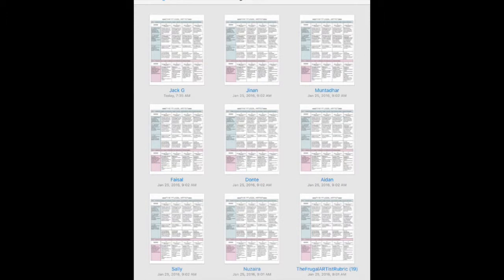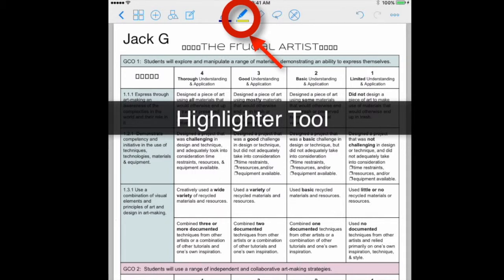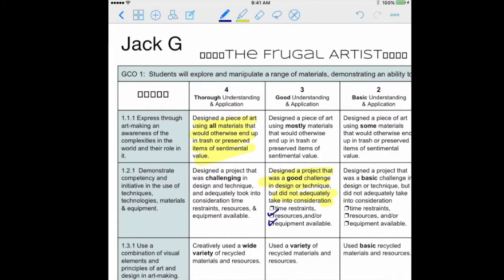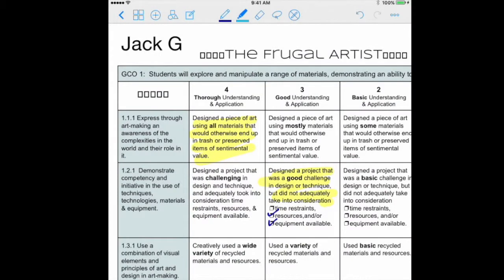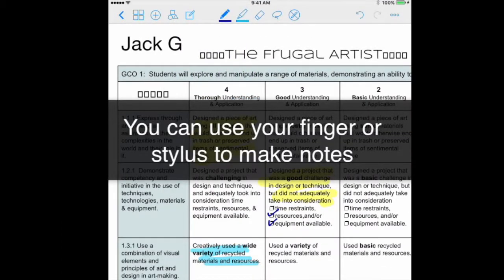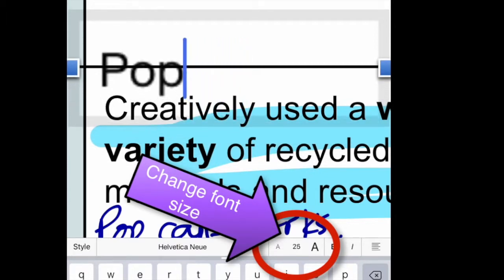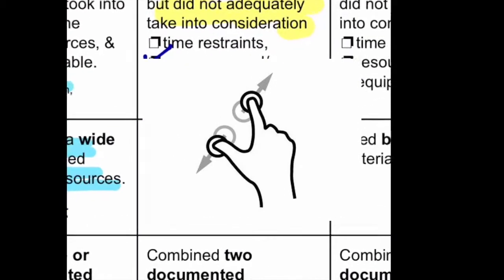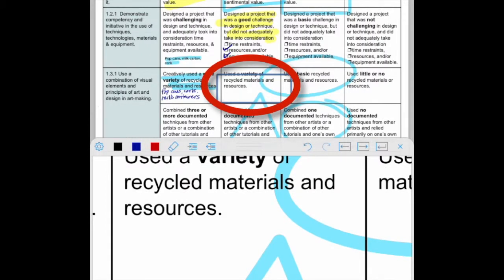Step 5 Broadening Your Assessment Arsenal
In this video Y2K Tech Time Tutorial, Shelly Bembridge shows you how to annotate rubrics in GoodNotes.